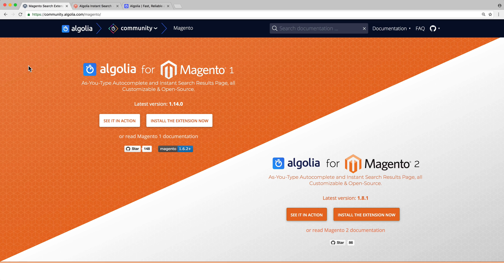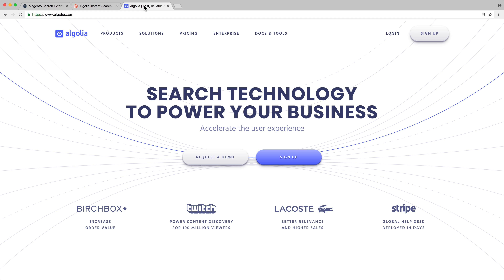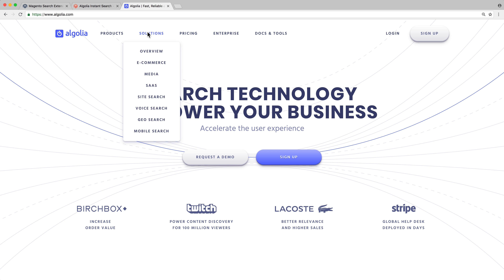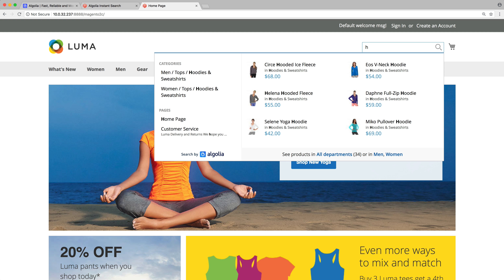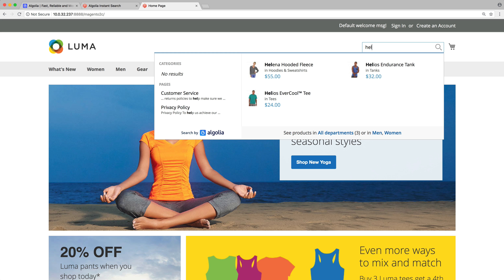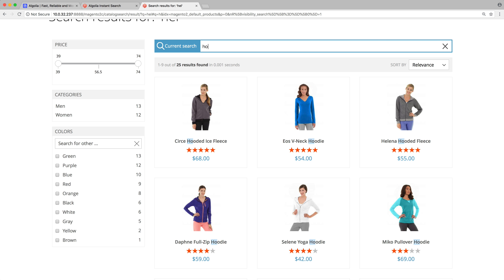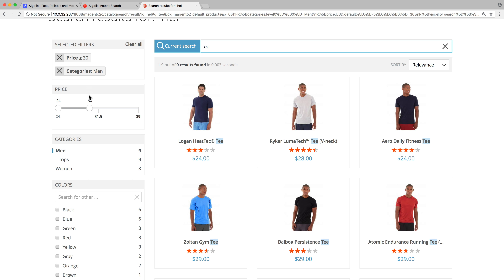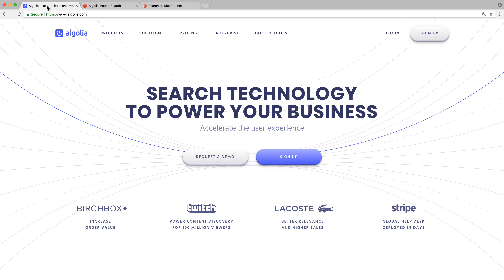Algolia for Magento 2 | Discover the Extension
In video, we will discover what exactly is the Algolia extension for Magento, and why you should use it on your store.